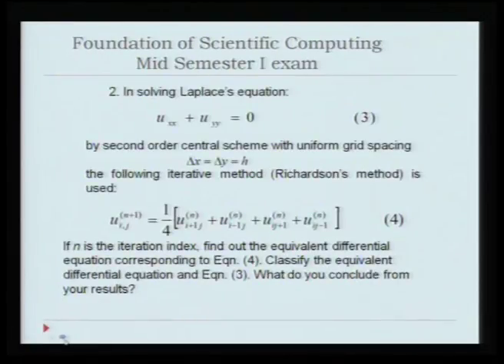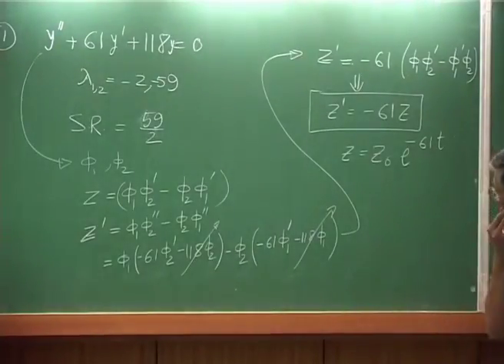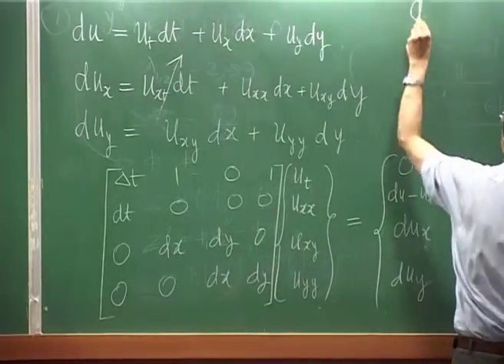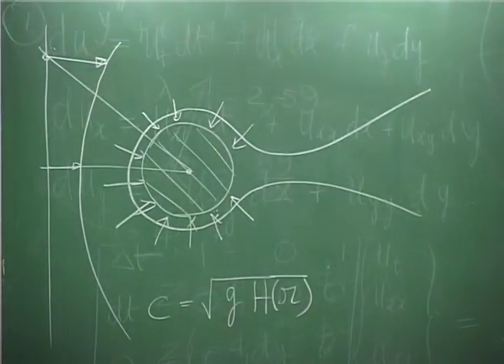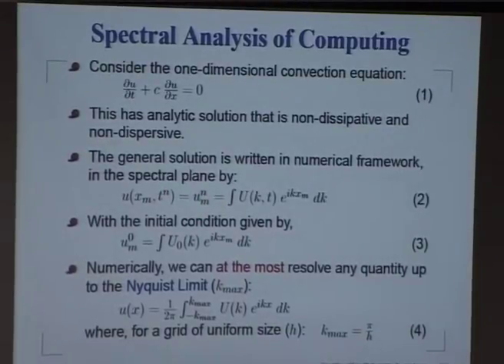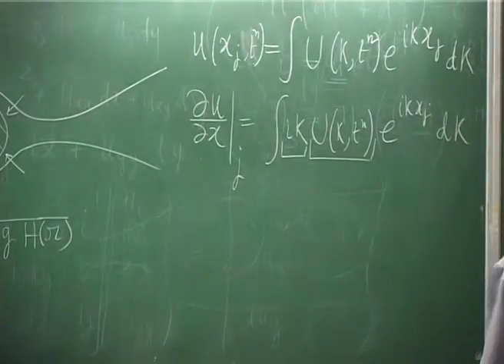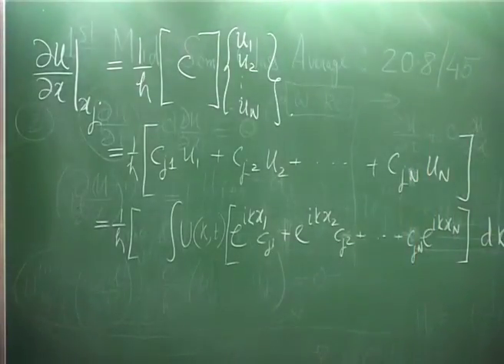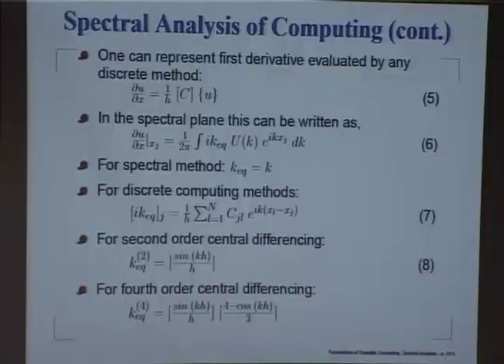Aerospace Engineering, Foundation of Scientific Computing - Part 15